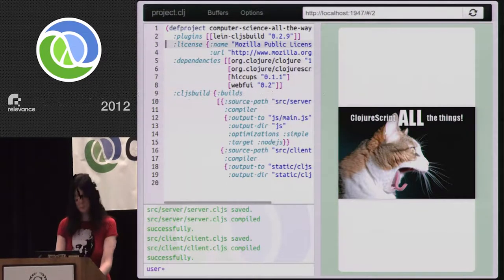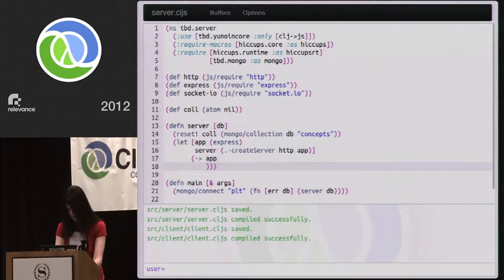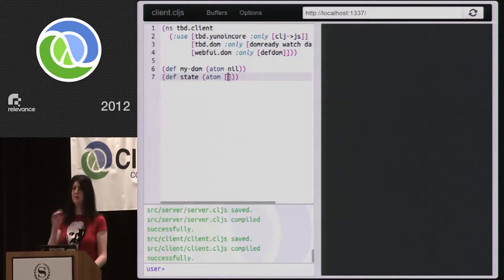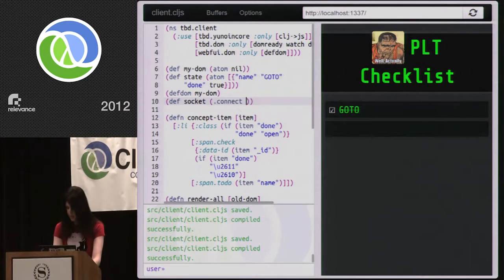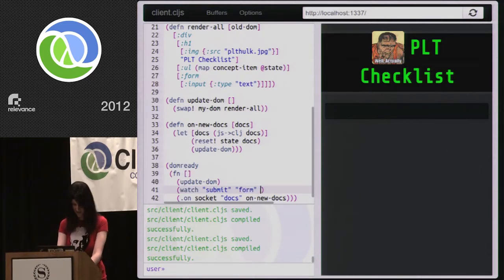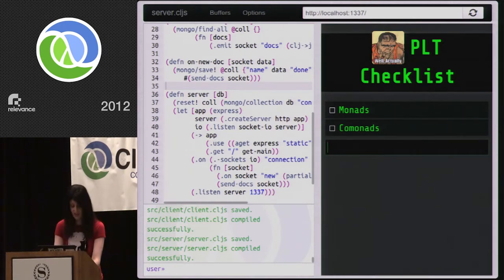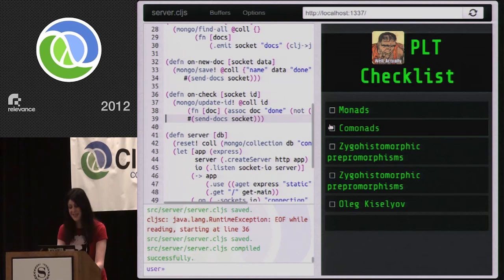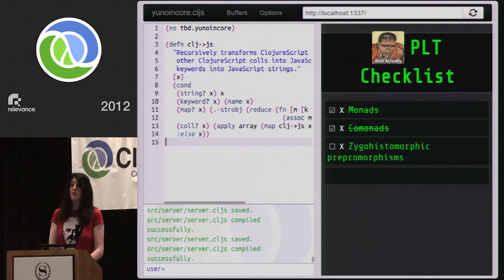Clojure Conj 2012 - ClojureScript all the Way Down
ClojureScript all the Way Down by: Bodil Stokke

Node.js is really hip these days. Of course, a barrier to adoption for any sensible programmer is the fact that while the opportunities it provides for network programming are shiny and brilliant, it expects you to write your code in Javascript, a language born with so many design flaws it makes you pine for the halcyon days of COBOL.

We've had a solution to the Javascript problem for a while now, though. It's called ClojureScript, and, oddly, even though it's supported Node as a compilation target almost from the start, the thriving ecosystem of ClojureScript-on-Node tools and libraries you'd expect to spring out of that has been curiously absent. Today, we're going to attempt an experiment: let's join pre-existing Node infrastructure to client-side ClojureScript tools and see if we can build a fully functional 100% CLJS web application in the space of a Conj talk.